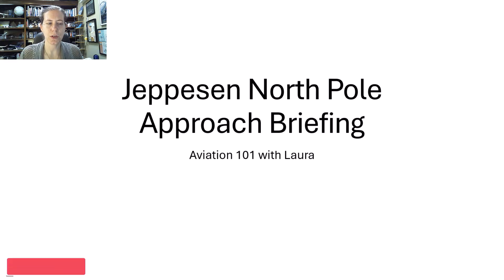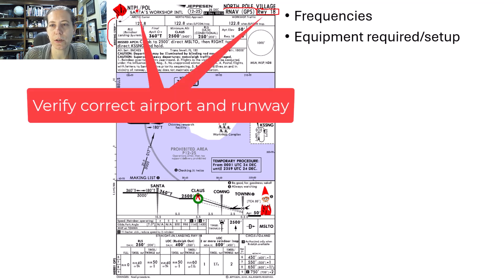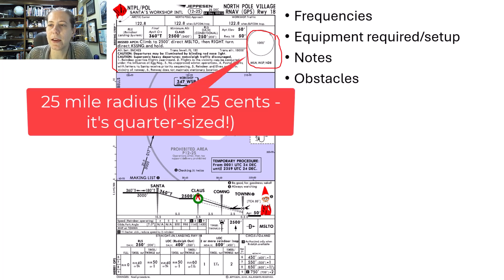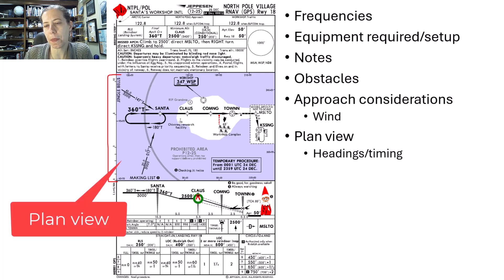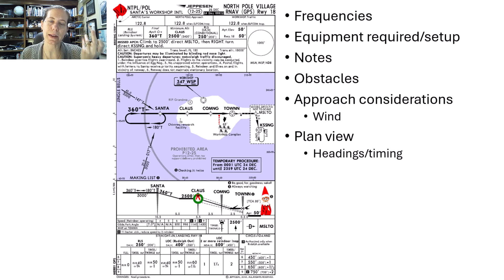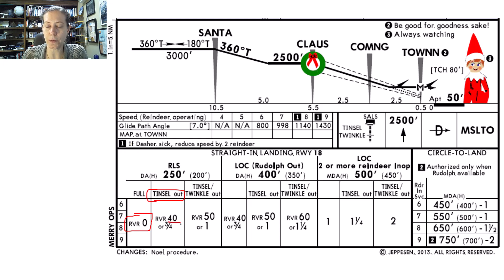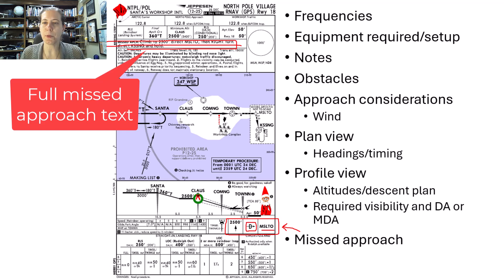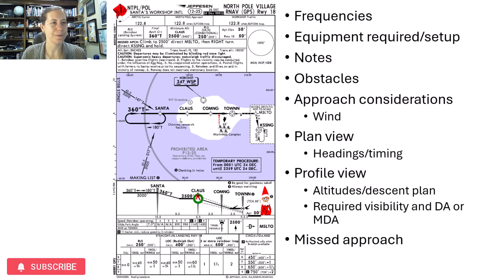IFR Instrument Jeppesen Approach Chart Pilot Briefing: Interview Prep: Christmas Santa's North Pole!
This video explains the elements of an instrument approach plate using the Jeppesen chart format of the approach to Santa's North Pole workshop (as seen on Red One!) This video should prove especially helpful for IFR practical test prep, oral test prep, and it's also a good review for dispatchers!

I also have help videos for helping you pass the instrument pilot knowledge exam and ATP/Aircraft Dispatch knowledge and practical exams.